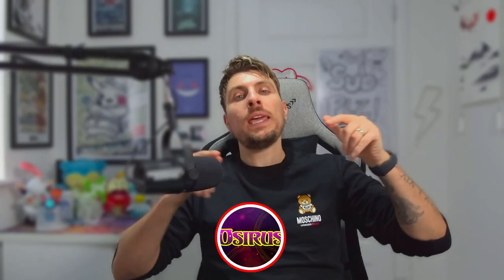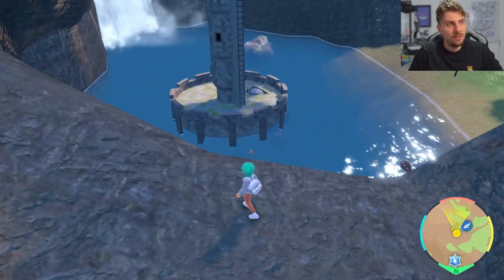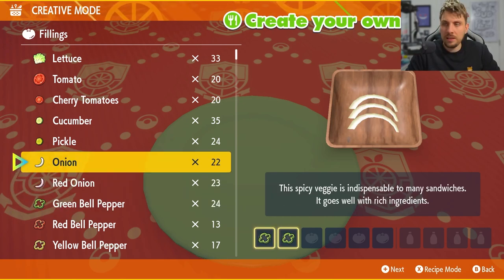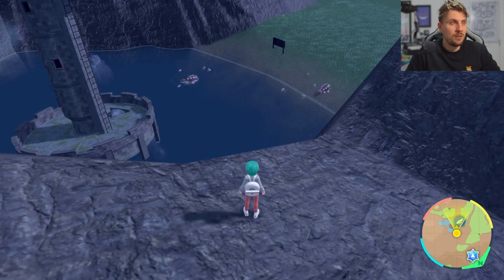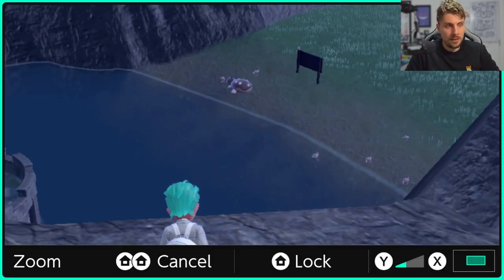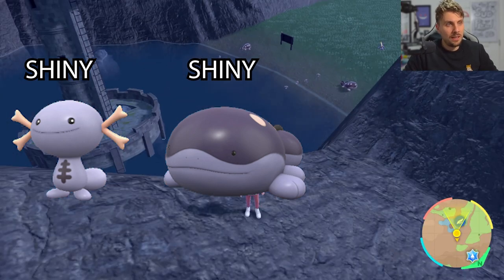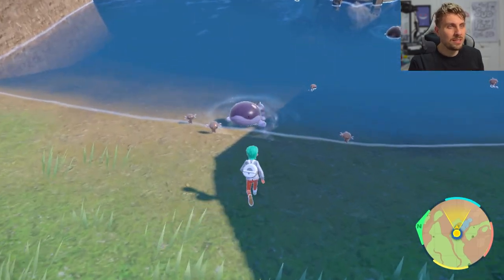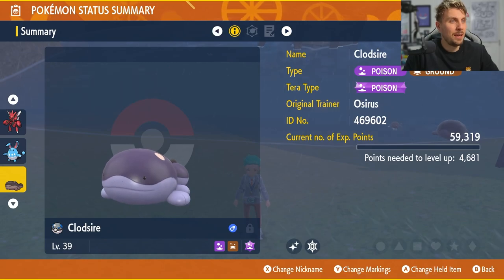How to get SHINY PALDEAN WOOPER & CLODSIRE EASY in Pokemon Scarlet and Violet